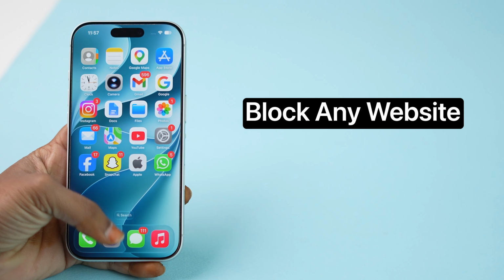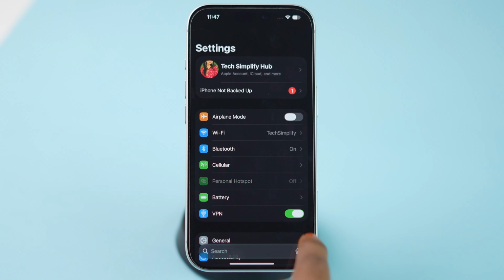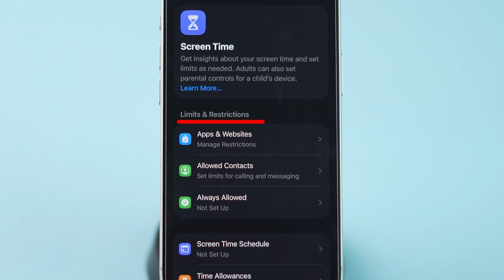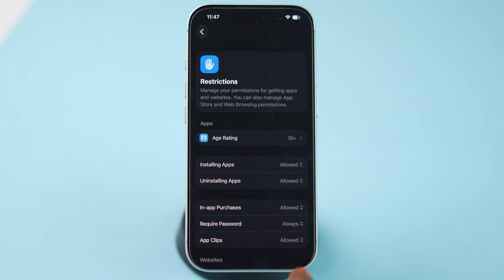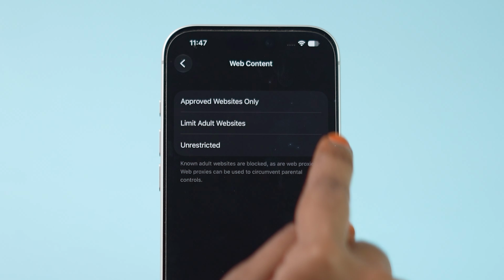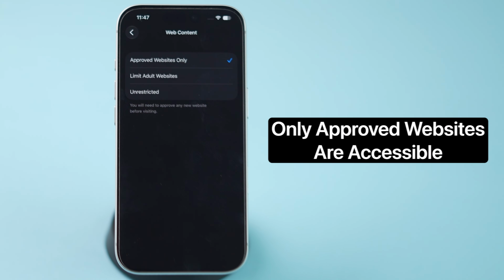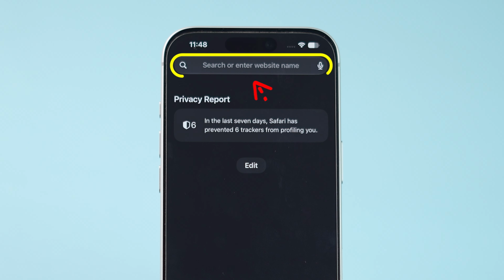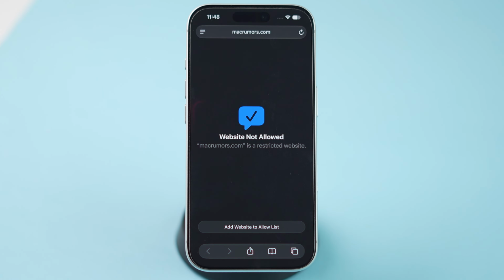The Simple Trick To Block Any Website On Your iPhone.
Learn how to block any website on your iPhone with ease. This tutorial will guide you through a simple process to restrict access to unwanted websites on your iOS device, helping you stay focused and avoid distractions. Whether you want to limit your own access to certain sites or restrict access for someone else, this method is quick and effective. Discover how to use iPhone's built-in features to block websites and take control of your online experience.